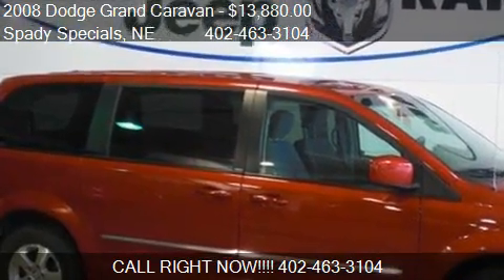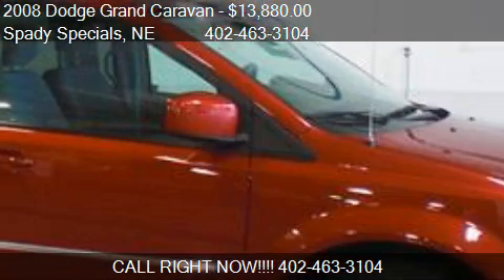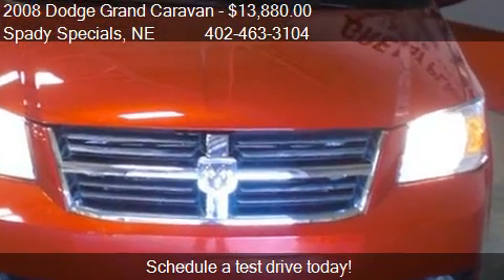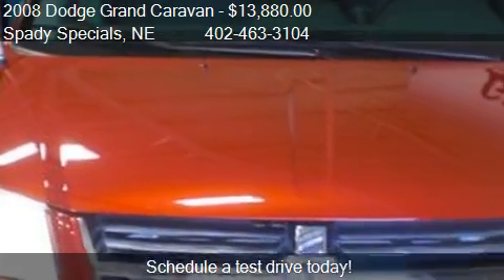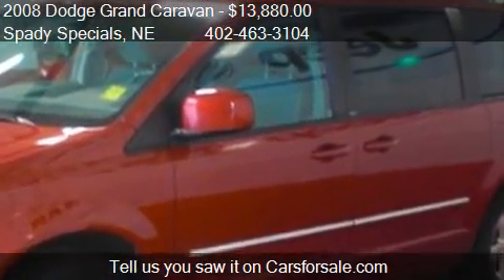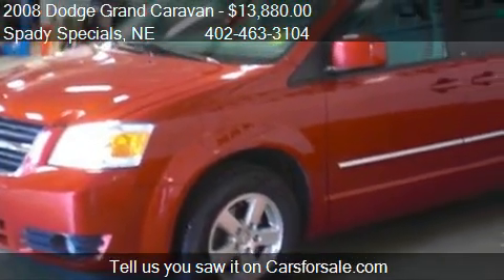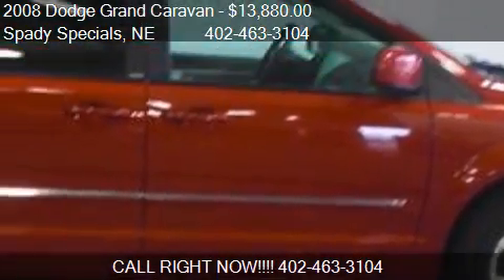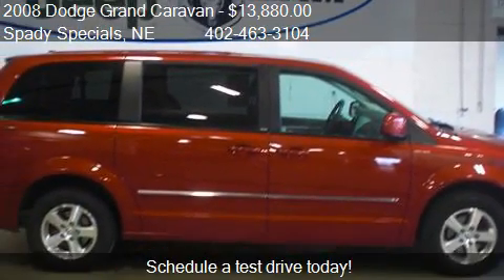2008 Dodge Grand Caravan SXT - for sale in HASTINGS, NE 6890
Spady Specials
2800 OSBORNE DR E
in HASTINGS, NE 68901

Come test drive this 2008 Dodge Grand Caravan SXT for sale in HASTINGS, NE.